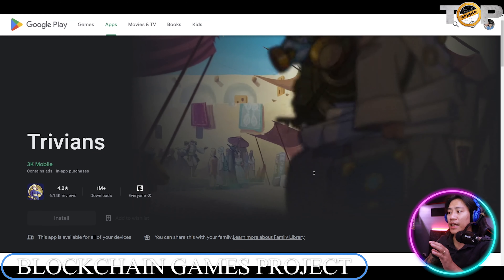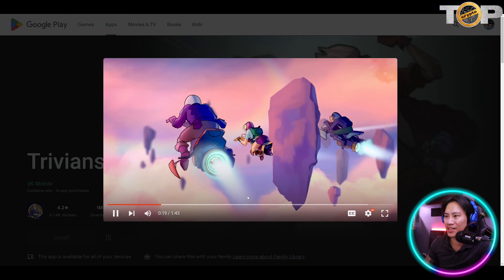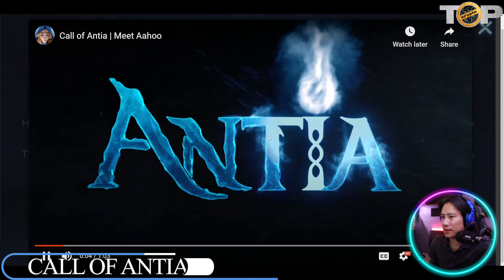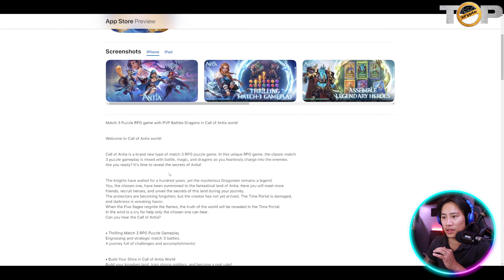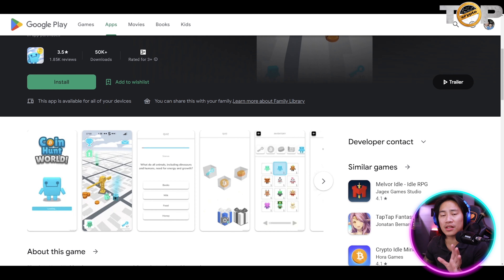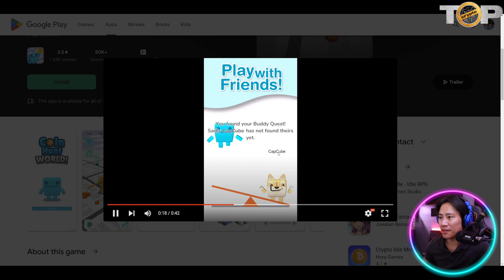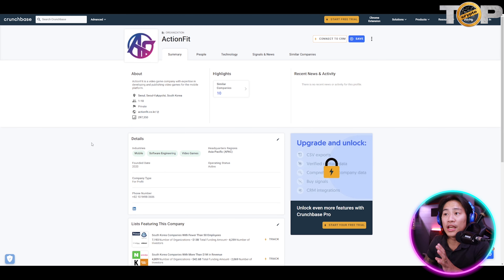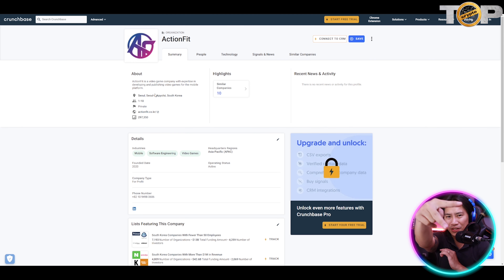Game NFT 🔥 What is The Best NFT Game to Earn Money?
Game NFT | Top Crypto | Game NFT Play to Earn

Welcome to our Game NFT Video!

NFTs, or non-fungible tokens, have gained significant popularity in the digital world, particularly in the realm of gaming. NFT games are a new breed of games that incorporate blockchain technology and unique digital assets in the form of NFTs. These games leverage the scarcity and ownership features of NFTs to provide players with enhanced experiences, ownership of in-game items, and the opportunity to earn real-world value.

In traditional video games, players acquire in-game assets such as characters, weapons, or cosmetic items, but these assets are usually owned and controlled by the game developers. NFT games revolutionize this concept by using blockchain technology to create provably scarce and unique digital items that can be owned, traded, and monetized by players themselves.

To participate in NFT games and potentially make money, there are a few avenues you can explore:

Acquiring and Trading NFTs: In NFT games, you can acquire valuable and rare NFTs through gameplay, in-game achievements, or by purchasing them from other players in marketplaces. As the demand for certain NFTs increases, their value can appreciate, allowing you to sell them at a higher price to other collectors or enthusiasts. This trading aspect resembles the traditional collectibles market.

Play-to-Earn Mechanisms: Some NFT games incorporate play-to-earn mechanics, enabling players to earn rewards or in-game currencies by actively participating in the game. These rewards can then be sold or traded for real-world value. Essentially, by playing and investing time in the game, you can generate income through the acquisition of valuable NFTs or in-game assets.

Creating and Selling NFTs: If you possess artistic or creative skills, you can create your own NFTs and sell them in the marketplace. These NFTs can include in-game items, artwork, music, or virtual real estate. As the demand for unique and visually appealing NFTs grows, you have the potential to earn money by selling your creations to interested buyers.

It's important to note that making money from NFT games is not guaranteed, and success depends on various factors such as the popularity of the game, the demand for specific NFTs, and the overall market conditions. Additionally, it's crucial to carefully research and understand the game mechanics, associated costs (transaction fees, gas fees), and the legitimacy of the game and its developers before investing time and resources.

Overall, NFT games provide an exciting opportunity for gamers and creators to monetize their skills, assets, and creativity within the digital realm. With the fusion of blockchain technology, scarcity, and player ownership, NFT games have the potential to reshape the gaming industry and provide new avenues for economic participation and value creation.

I hope you found value in our Game NFT video. Make sure to leave a like on the video if you gained value from it!

⏰Timestamps⏰

00:00 Blockchain Games Project Introduction
00:11 Trivians Game
00:29 Trivians Game Trailer
01:01 Call of Antia Game
01:11 Call of Antia Game Trailer
02:08 Coin Hunt World Game
02:45 Coin Hunt World Game Trailer
03:13 Shoot Number 2048 Game
03:55 Blockchain Games Project Summary
04:14 Blockchain Games Project Outro